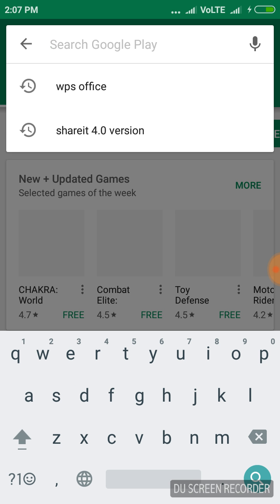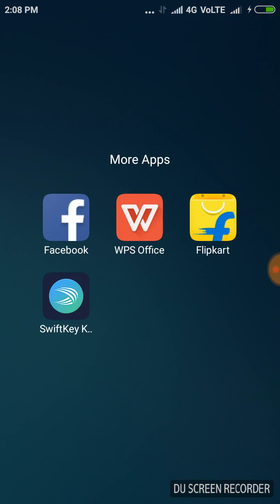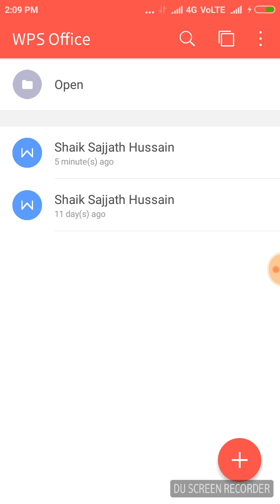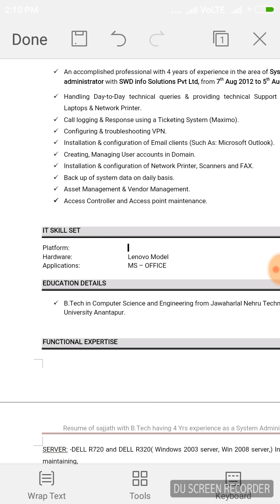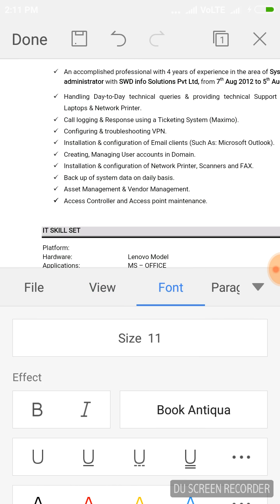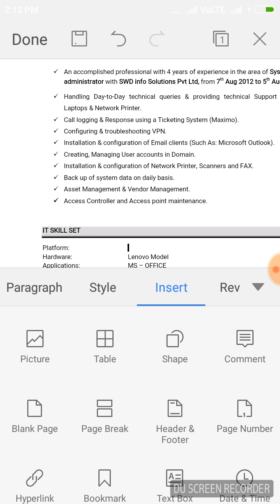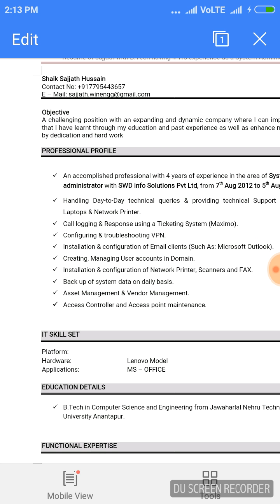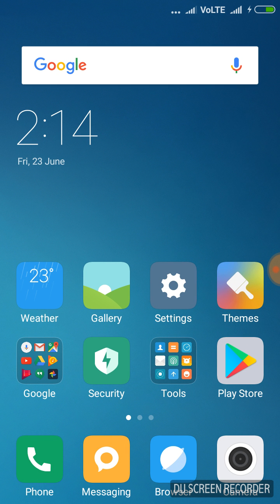how to edit word document on smartphone in english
how to edit word document on android phone in english